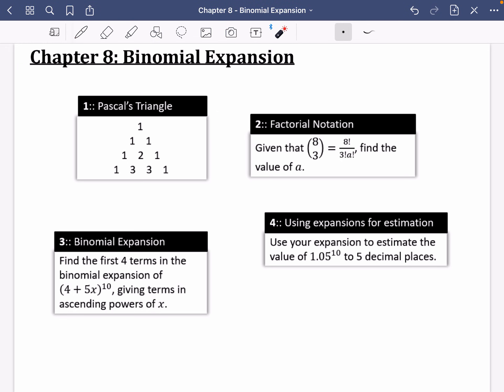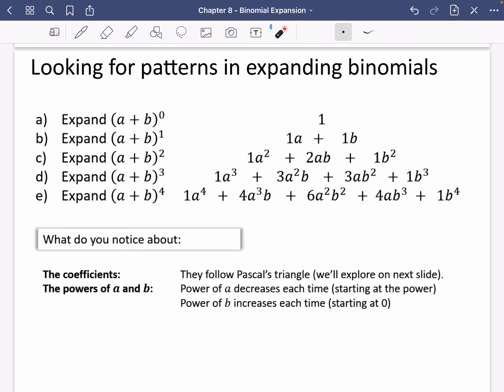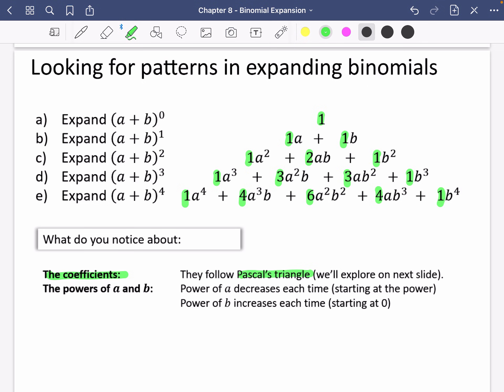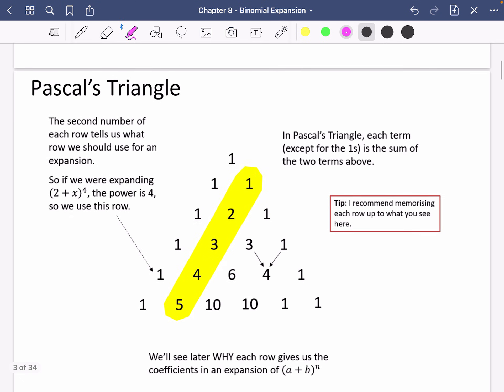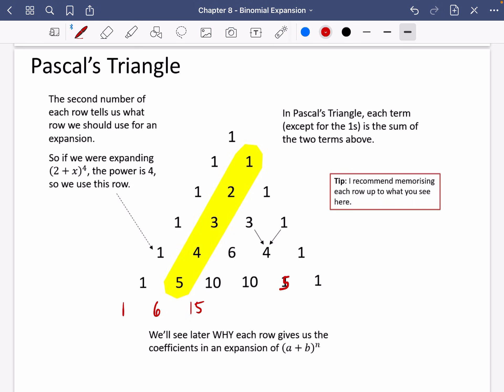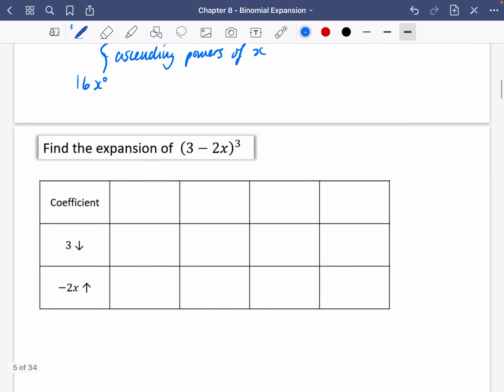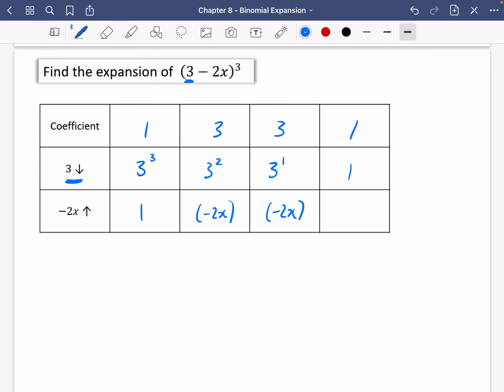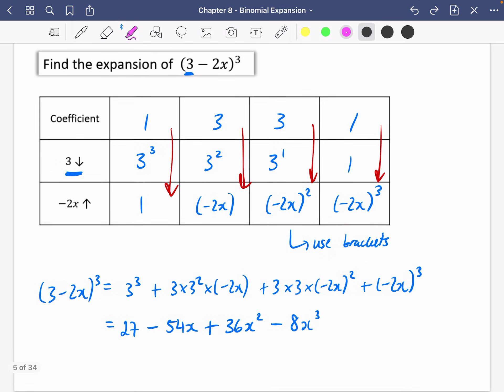Binomial Expansion 1 • Small Powers using Pascal’s Triangle • P1 Ex8A • 🤖